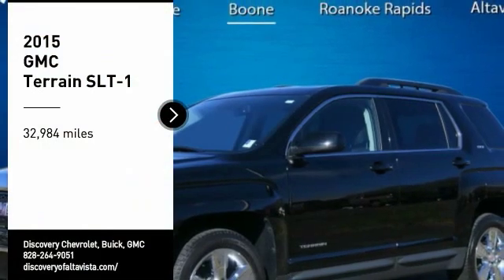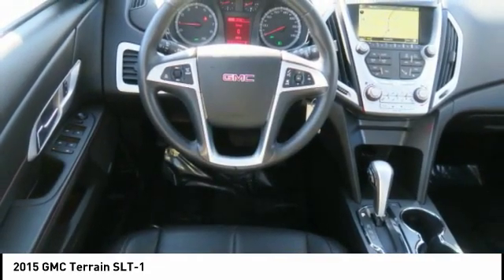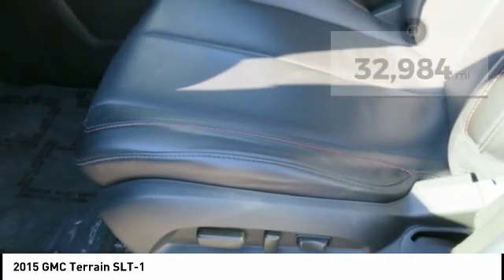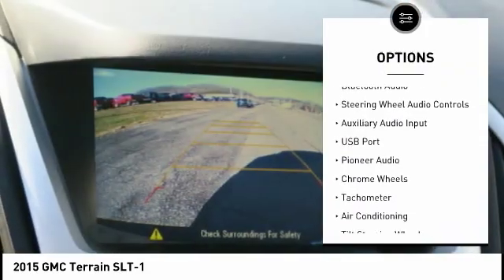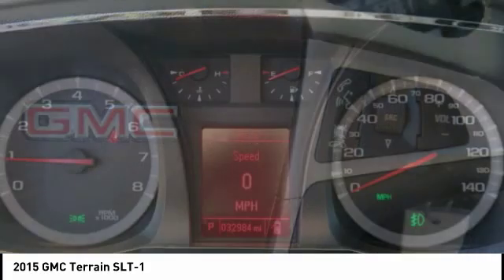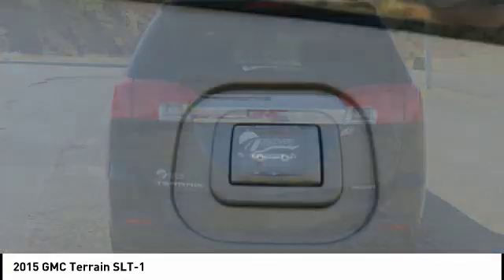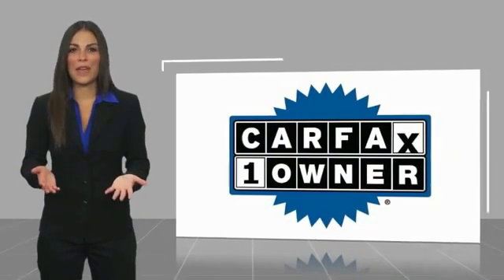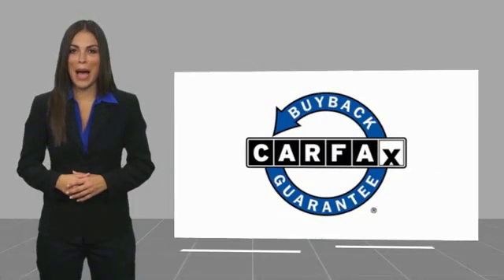2015 GMC Terrain Boone NC P2337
2015 GMC Terrain SLT-1

CARFAX One-Owner. Clean CARFAX.Leather, Navigation / GPS, Bluetooth, Sunroof / Moonroof, WON'T LAST!, Parking Sensors, Terrain SLT-1, 4D Sport Utility, 2.4L 4-Cylinder SIDI DOHC VVT, 6-Speed Automatic, AWD. *Pricing includes up to $1,000 off when you finance with Discovery on any in stock unit.* *See Dealer For Details** 2015 GMC Terrain SLT-1 2.4L 4-Cylinder SIDI DOHC VVT Onyx Black 20/29 City/Highway MPGAwards:  * 2015 IIHS Top Safety Pick   * 2015 KBB.com Brand Image Awards Buy with Peace of Mind! Discovery Powertrain Plus includes 2yr up to 100k mileage Limited Warranty includes Engine, Transmission, Drive Axle(s), and Air Conditioning. Certain exclusions apply. See Dealer for Details.